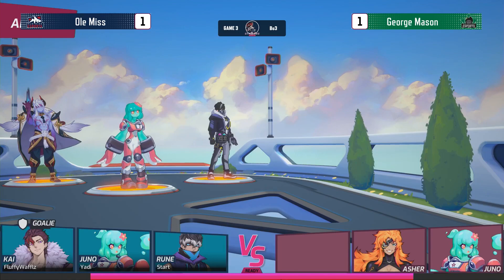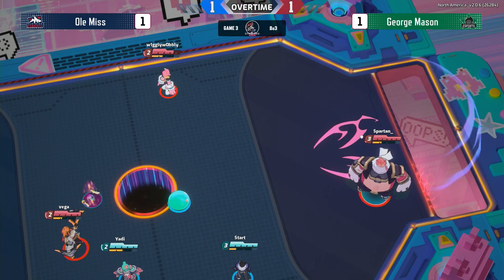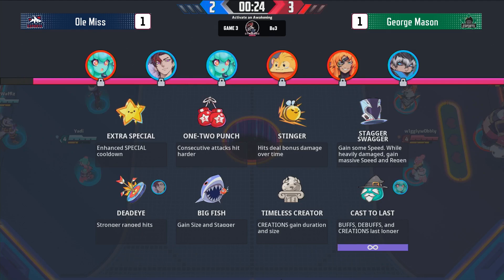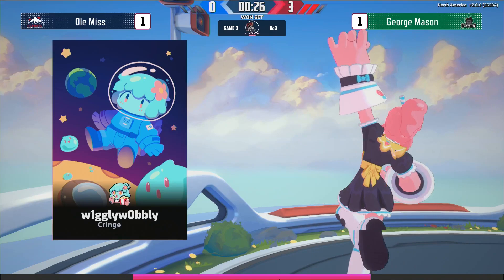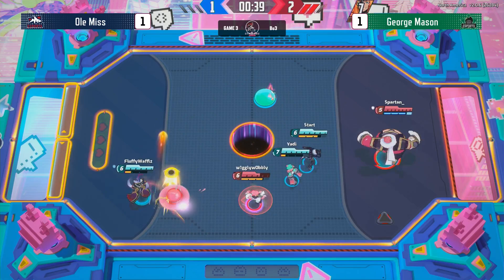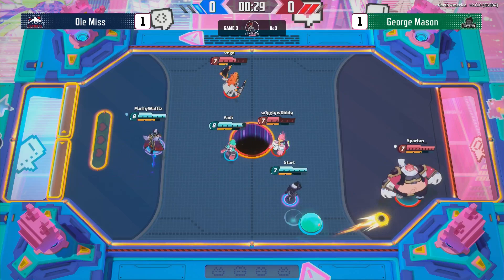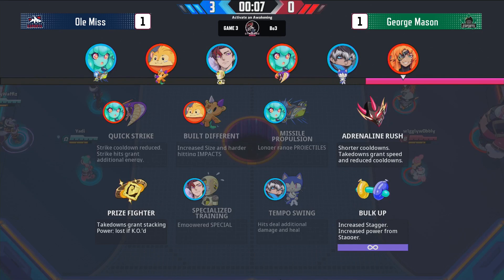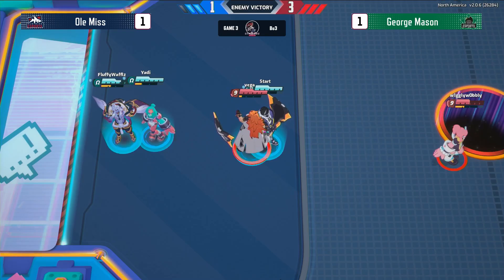Ole Miss vs George Mason | OMEGA STRIKERS | SHENANDOAH ESPORTS | FULL MATCH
Omega Strikers Shenandoah Esports First LAN Tournament.

Game 3
George Mason vs Ole Miss - Full Match